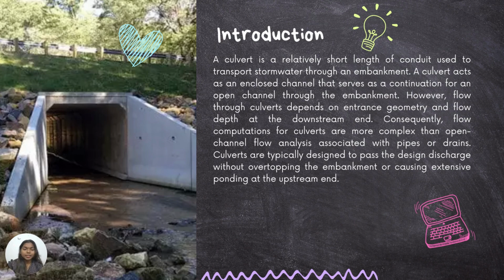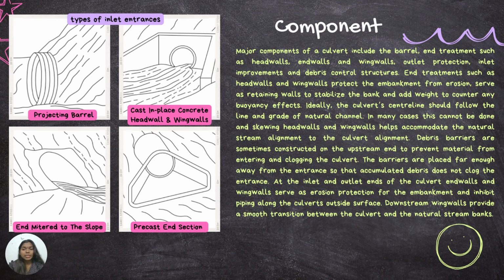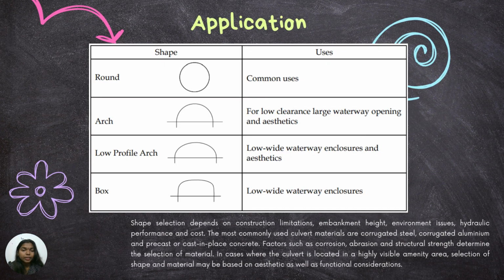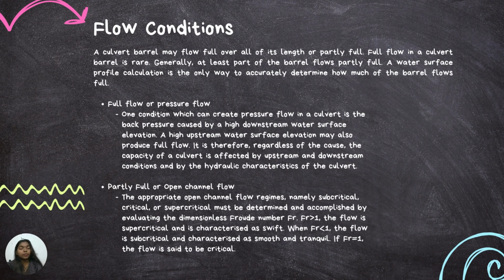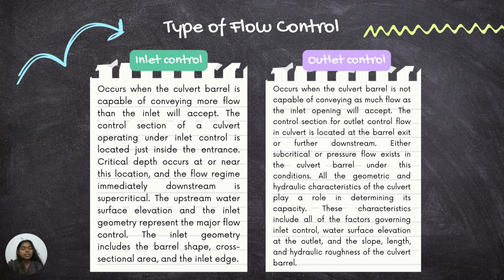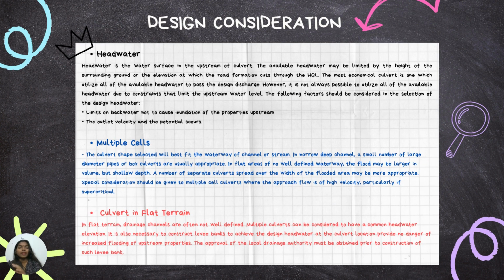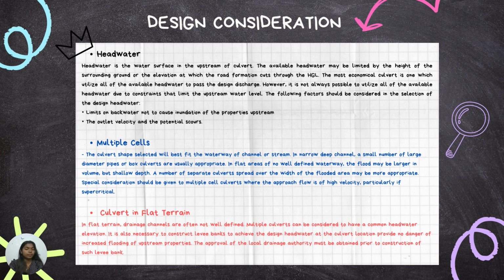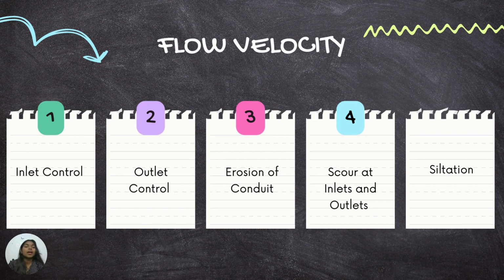Explaination on Culvert ( MSMA )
HYDROLOGY ASSIGNMENT